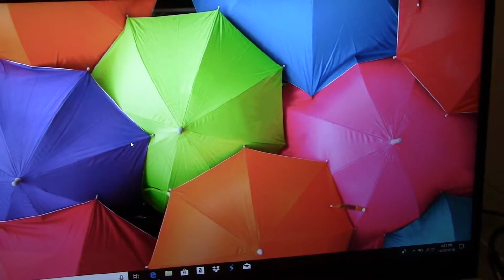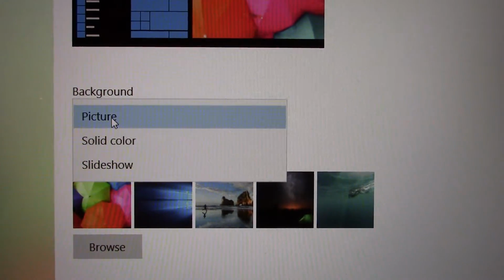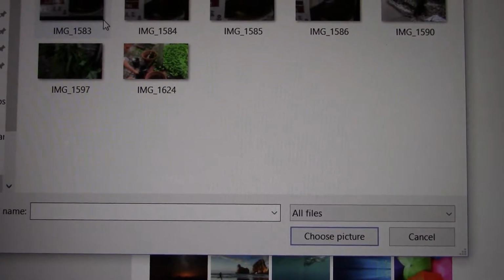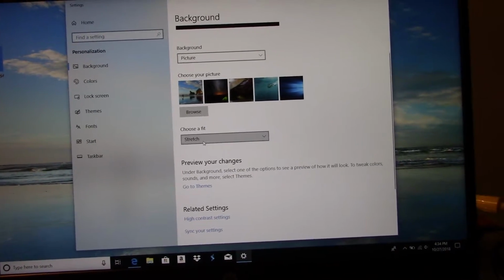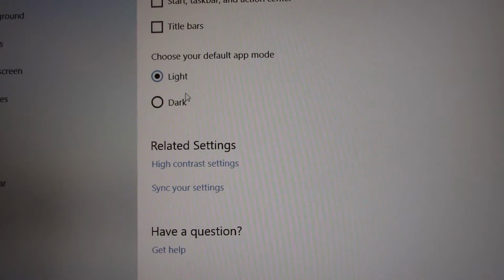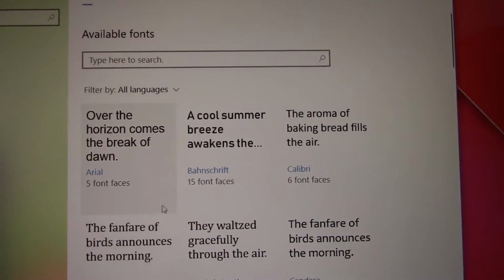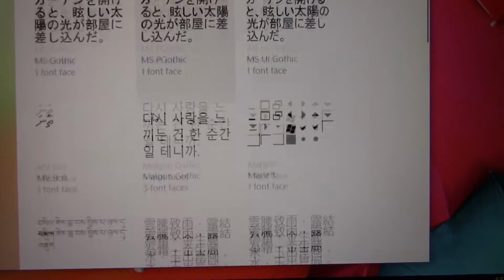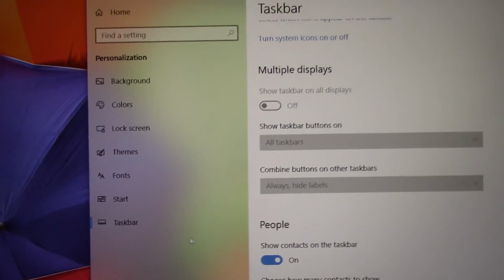‎‎HP Pavilion 15-cs0064st (Part 10) Exploring Personalize - Personalization Screen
Computer - Laptop - HP Pavilion - Intel - i7 - Optane memory
‎‎Unboxing a laptop computer
How to set up a computer
Exploring a new HP computer

Part 2 (Question, Limited Warranty, Technical Support, Setup Instructions)
Part 7 (Testing How Fast Is It - Web Surf)
Part 8 (Exploring Display Settings - System Screen)
Part 9 (Exploring Display Settings - System Screen 2)
Part 10 (Exploring Personalize - Personalization Screen)
Part 11 (Exploring View, Sort by, Refresh, Undo Delete, Intel Graphics Settings, New)
Part 12 (Exploring Window Symbol, Bottom Taskbar, Control Panel)

Memory card

‎Saturday, ‎October ‎27, ‎2018, ‏‎5:33:41 PM
MVI 1646